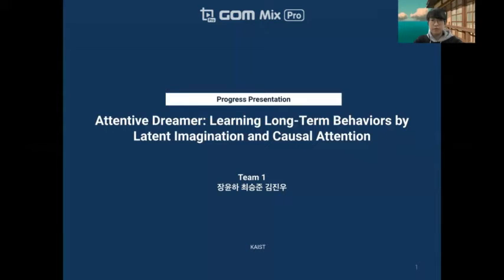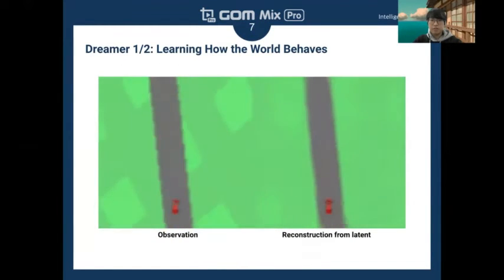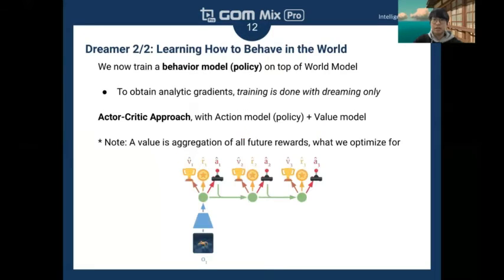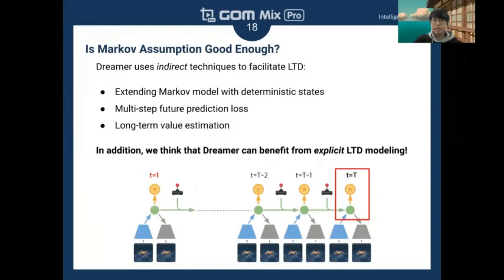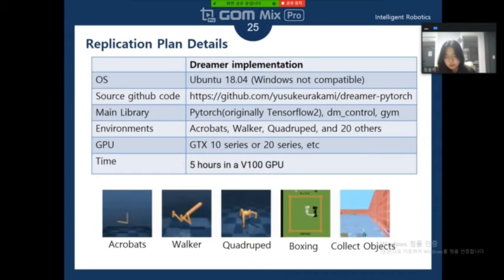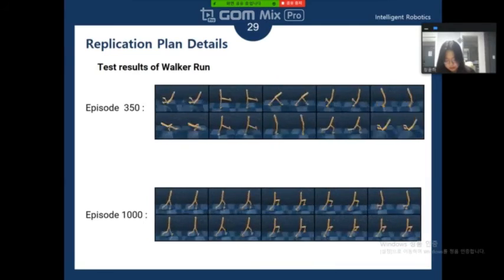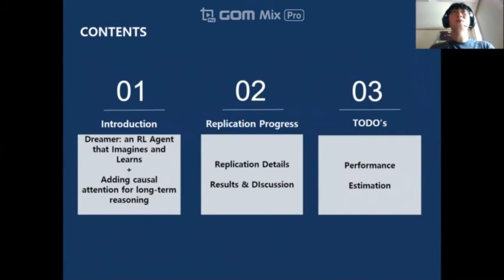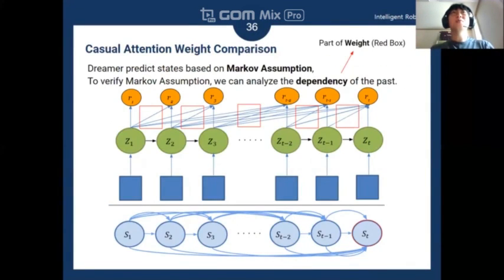[2020]Team 1 - Progress presentation